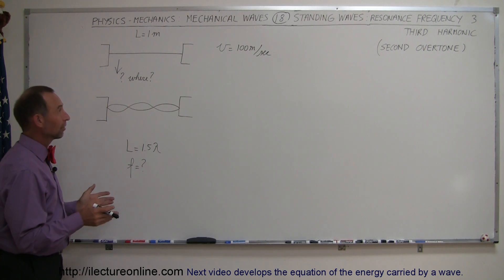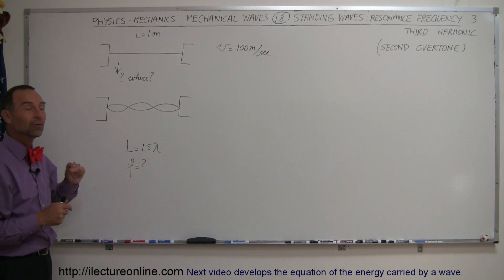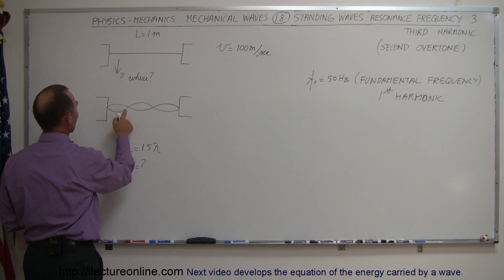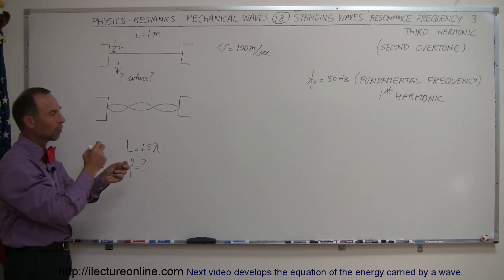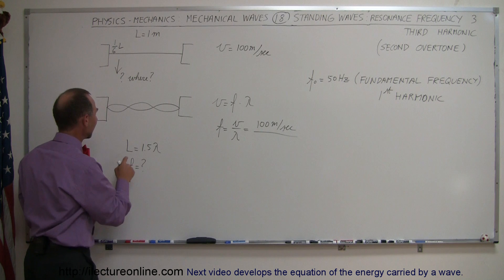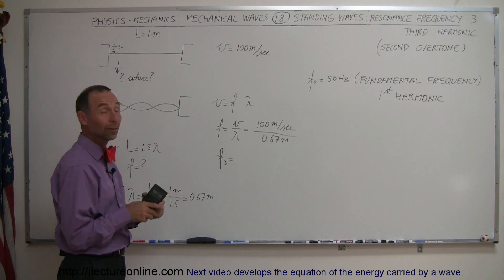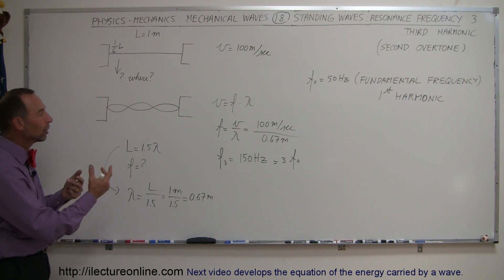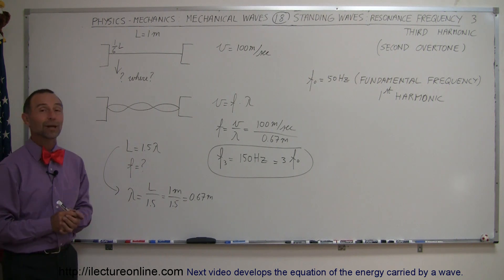Physics 19 Mechanical Waves (18 of 21) Standing Waves: Resonance Frequency 3: 3rd Harmonic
In this video I will show you how to calculate the resonance frequency of the3rd harmonic of a standing wave.